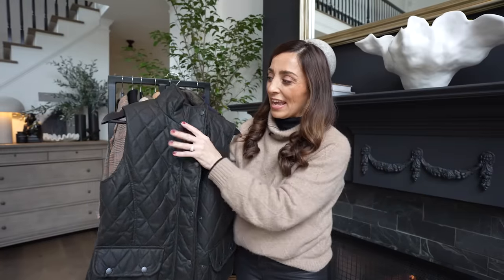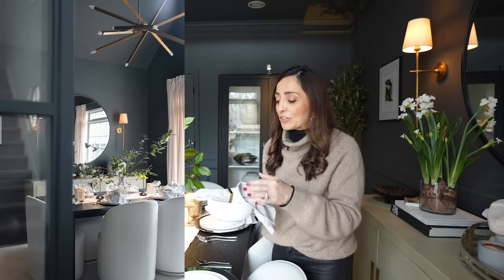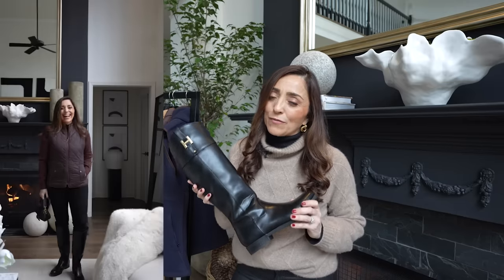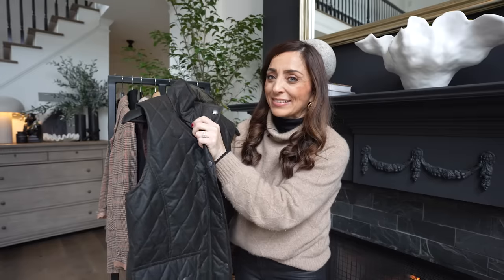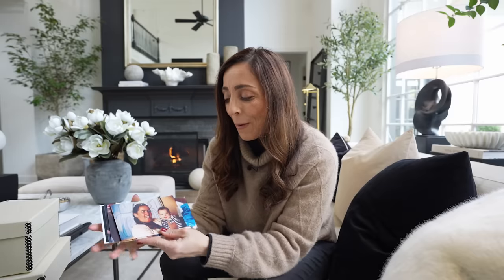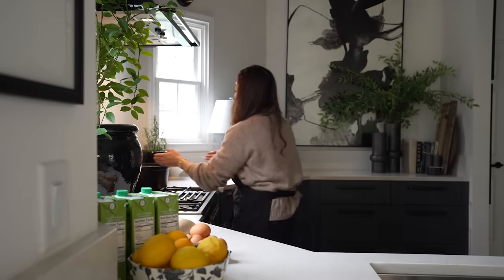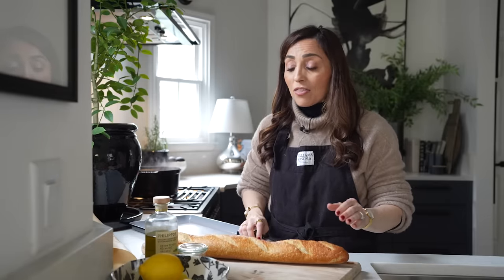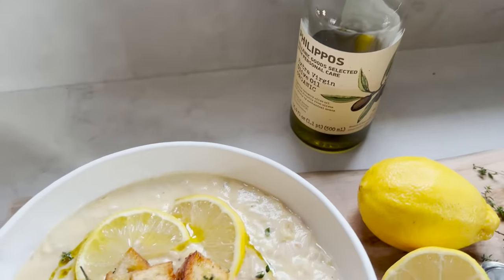THESE HACKS are going to CHANGE YOUR LIFE!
These Life Changing HACKS are EASY & QUICK!

0:00 Introduction
1:30 Dining Room Tour
8:40 Amazon Fashion Haul
18:22 Photo Storage Ideas
24:18 Greek Lemon Soup Recipe

SHOP THE VIDEO:

DINING ROOM:
Paper Whites
Glassware: ikea or similar
Lamp cordless
Napkin Ring
Table Runner
Dining Chair
West Elm Dining Chair
Amazon blanket
Green Machine Cleaner

FASHION:

Cashmere Sweater
Amazon Turtleneck
V’s Earrings
Coated Jeans
Knee High Boot
Plaid Blazer
Black Blazer
Cable Knit Sweater
Tan vest
Brown Vest
Waxed Vest
Fleece Vest

PHOTO STORAGE:

Photo Dividers

SOUP:
V’s Apron
Black white Bowl
Staub Pot
Egg Holder
Olive Oil
Citrus Thingy: :-)
Fennel & Citrus Salt